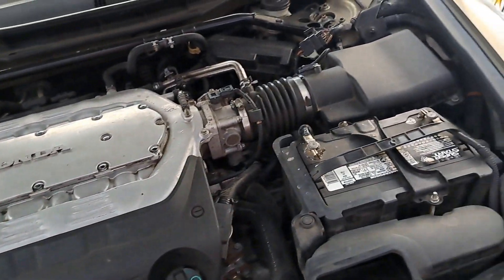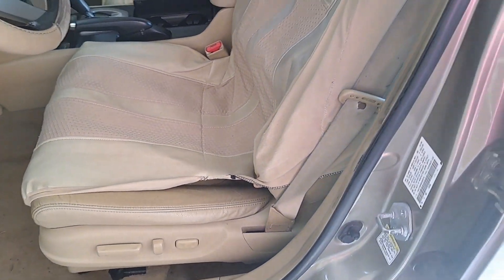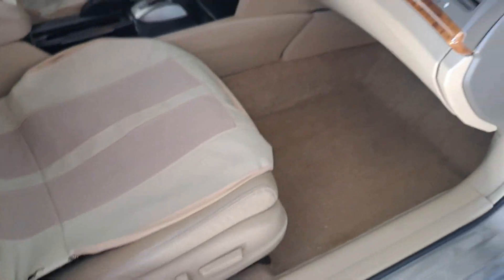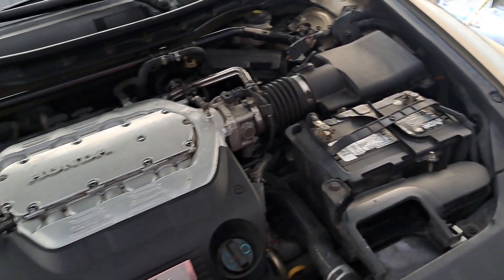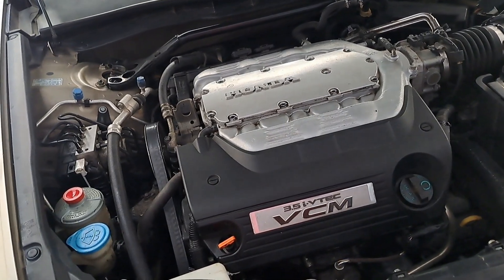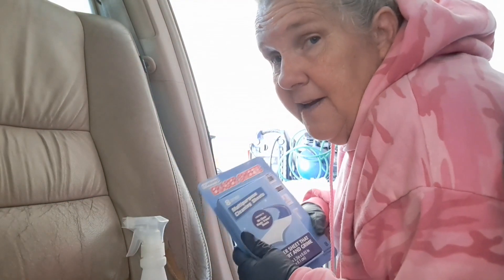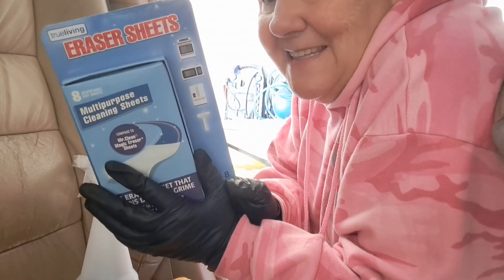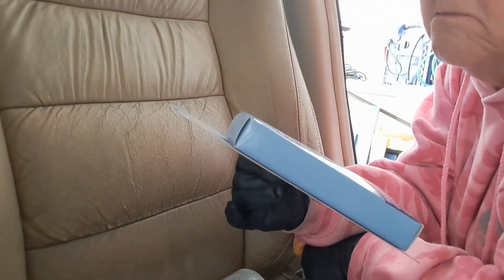Dealership Detail Episode 168 | 2008 Honda Accord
Today's detail is a 2008 Honda Accord. It is a Dealership vehicle.  It's very very clean!  Why bother Detailing it?